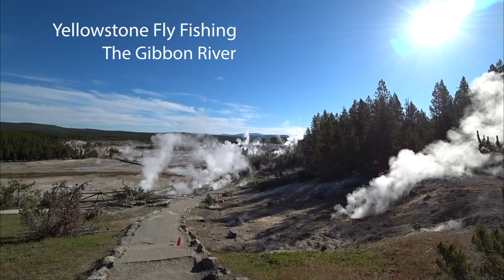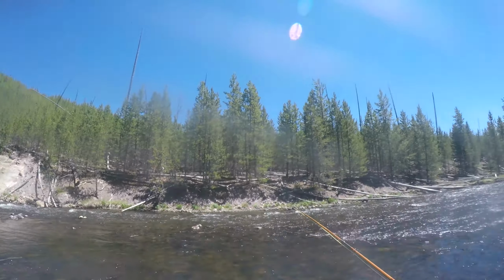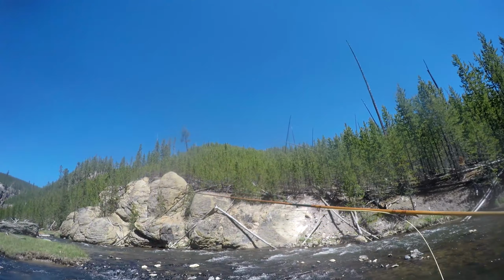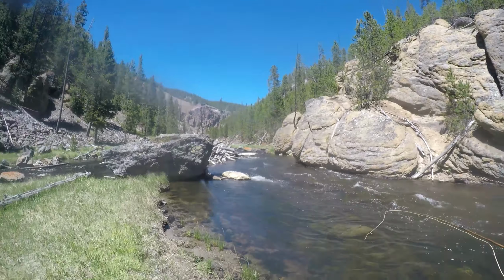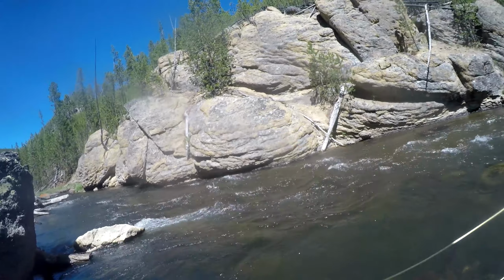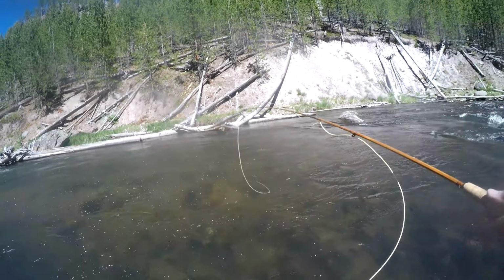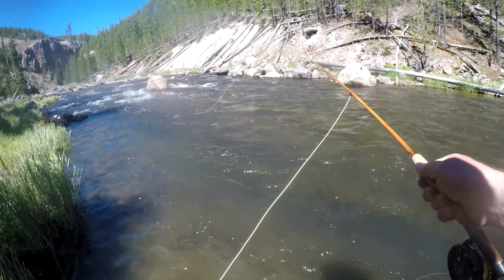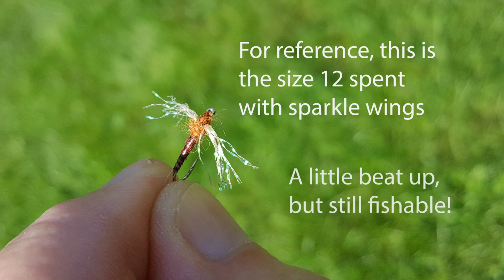Yellowstone Fly Fishing Episode 3: The Gibbon River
Episode 3 of fly fishing in Yellowstone National Park and the surrounding areas.  Fishing the Gibbon River in the canyon below Gibbon Falls.  Fly fishing in solitude, away from the crowds, on a river that receives less fishing pressure than its sister river, the Firehole.